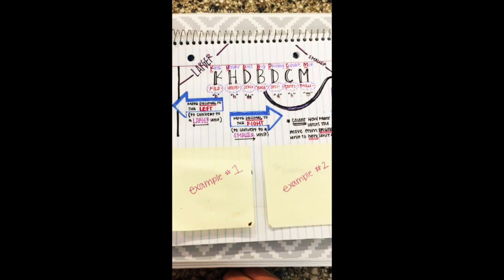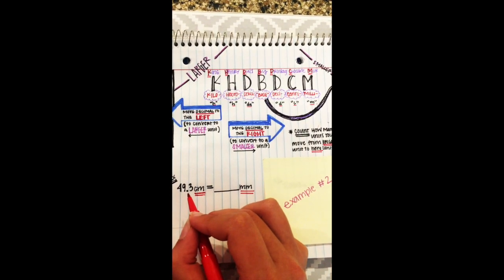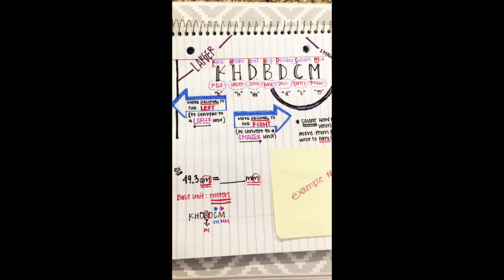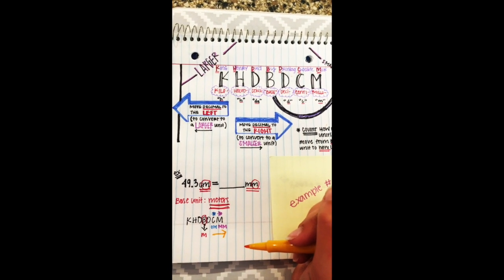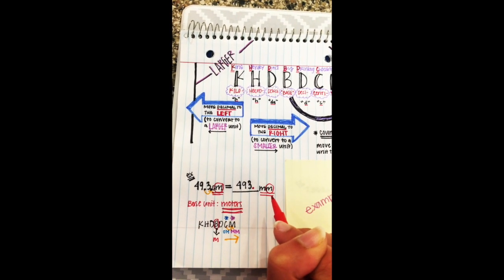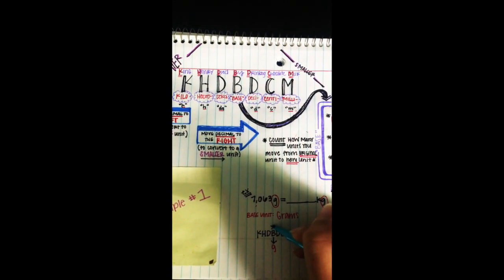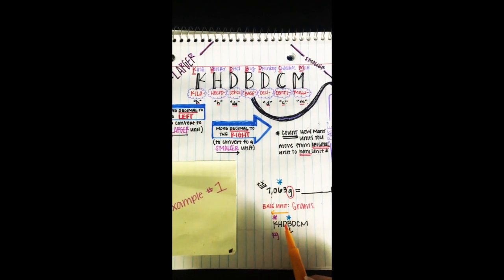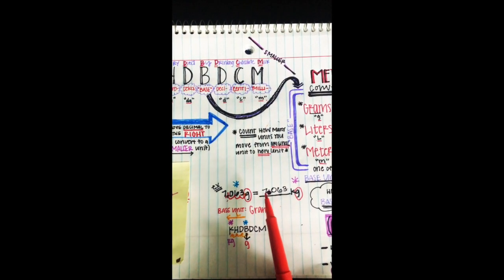Metric Conversions (Examples)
This video is about metric conversions